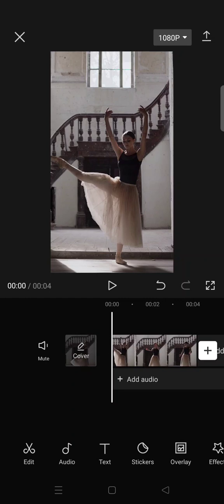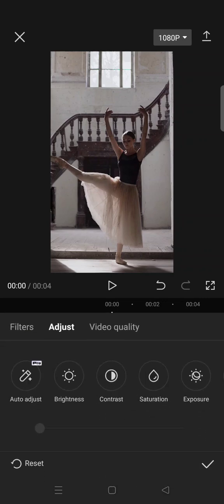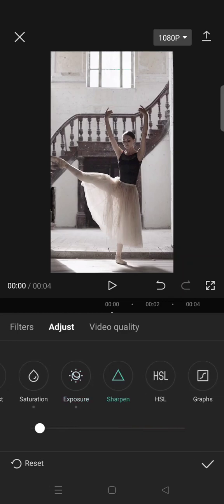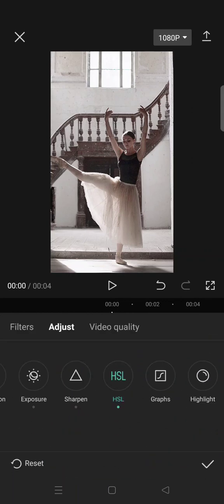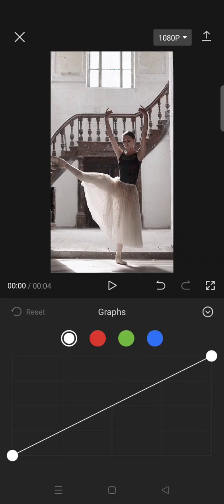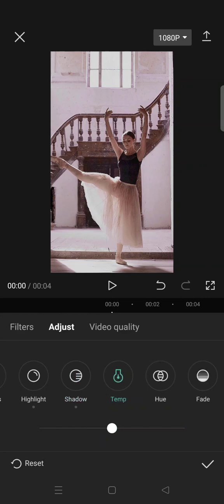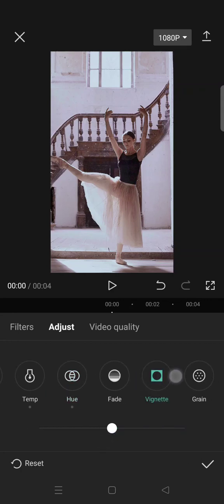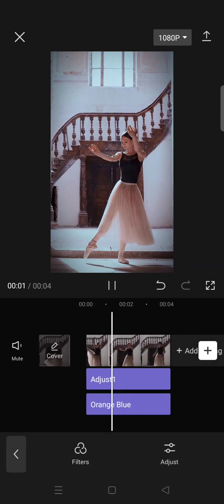CapCut Coloring Tutorial: How to Do Color Grading Like the After Effect for Your Edits in CapCut?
Want to create a video with AE coloring on CapCut? Follow what I did in this tutorial!